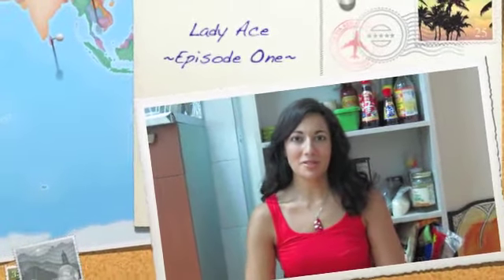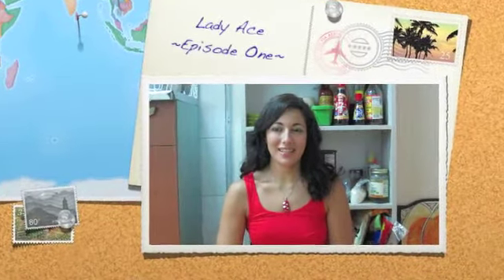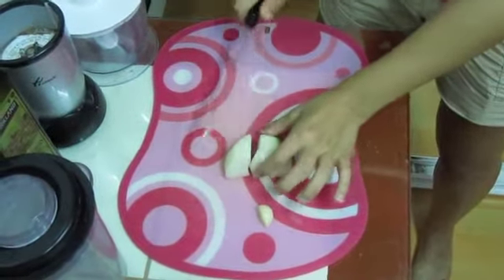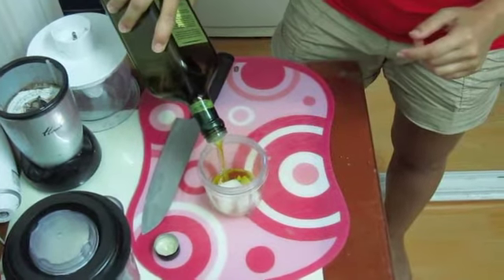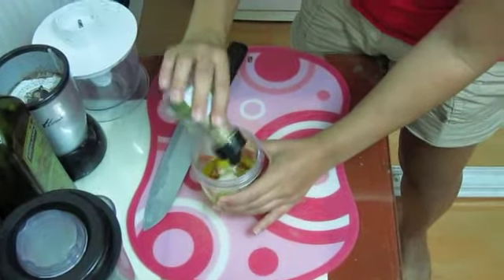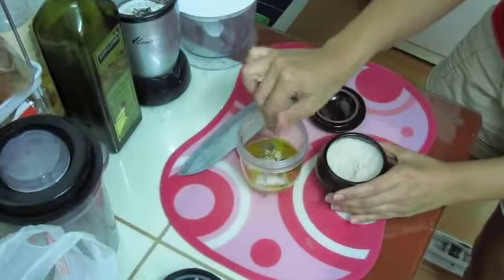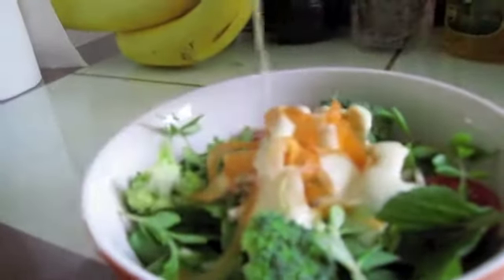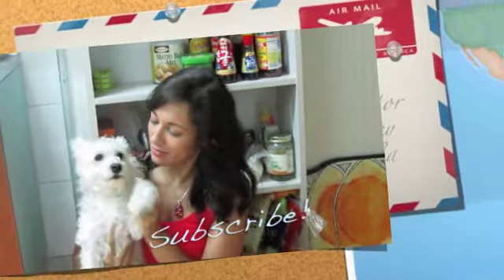"Creamy" Lemon Onion Vinaigrette